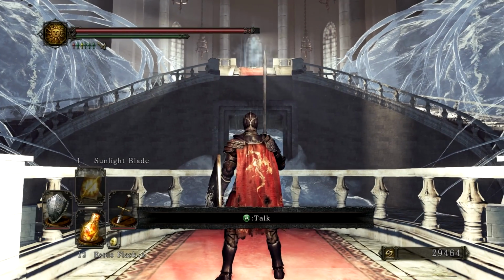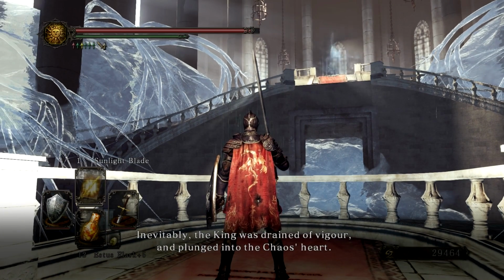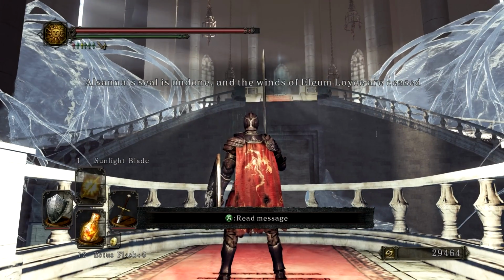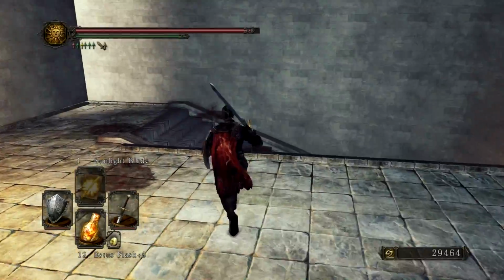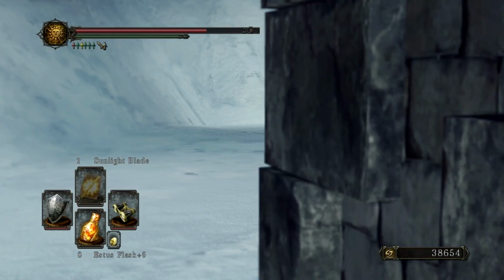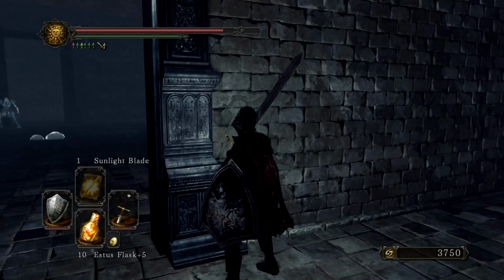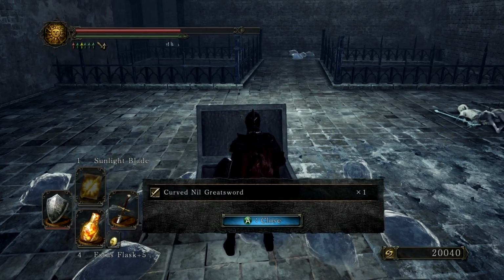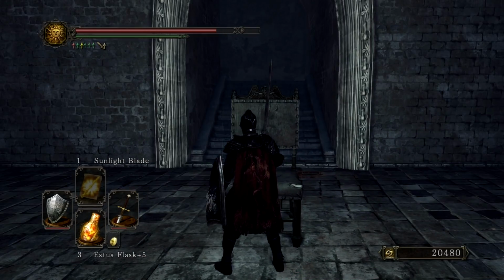Dark Souls 2 DLC: The Ivory Crown - Unlocking The Chaos (P4)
WELCOME TO THE DARK SOULS 2 FULL DLC PLAYTHROUGH! We're doing it blind!

At last! New content in DS2, From Software has made some of the best DLC I've ever played with the souls games, and this feels no different! Very pleased!

Amazing Artwork by:
Teabro
GnarlyGnome
Aly Henlein
and Ethan Mackenzie!